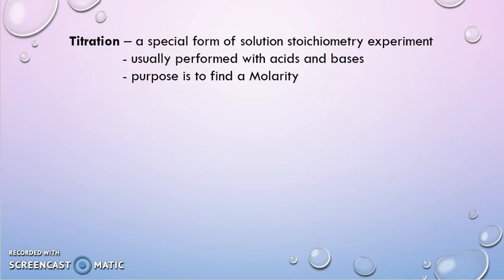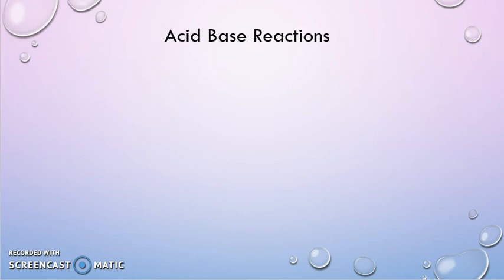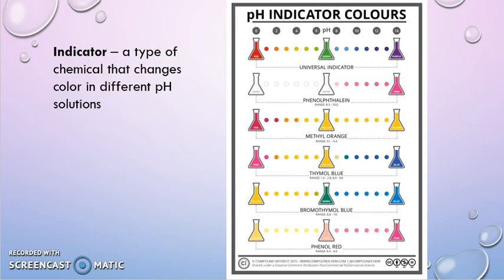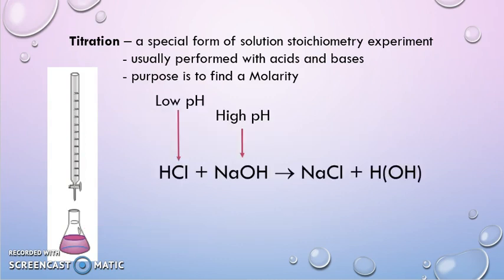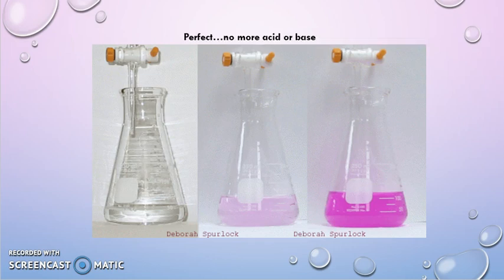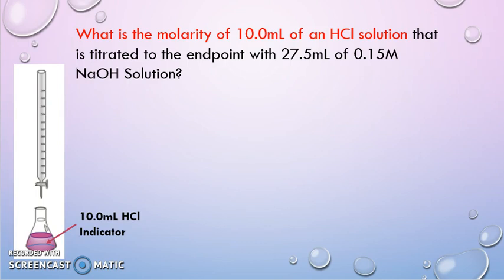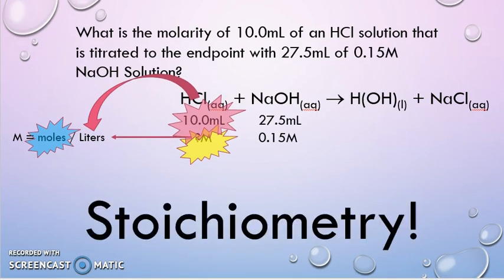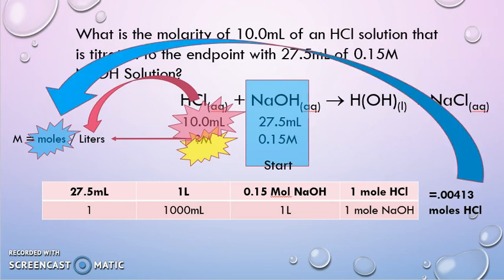Titration Set up and Calc